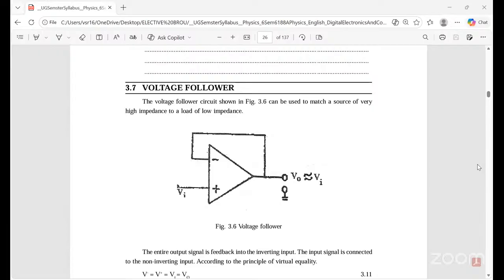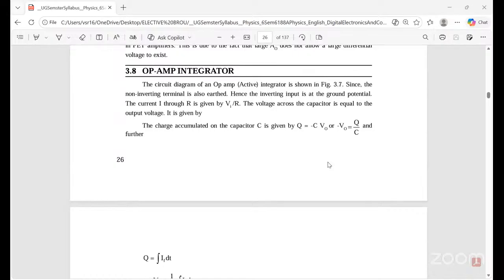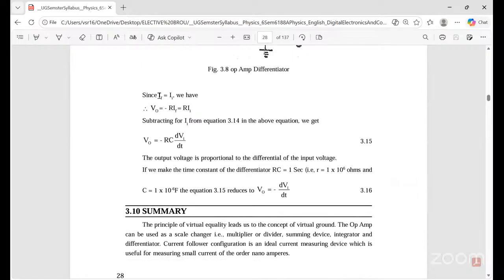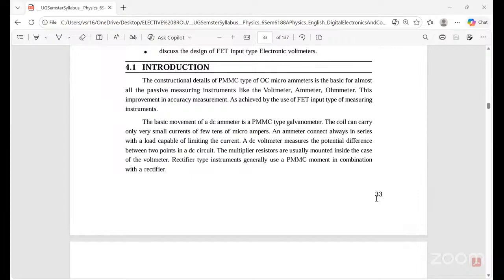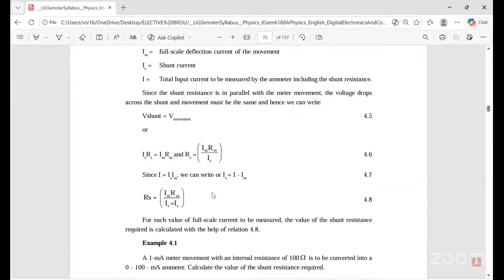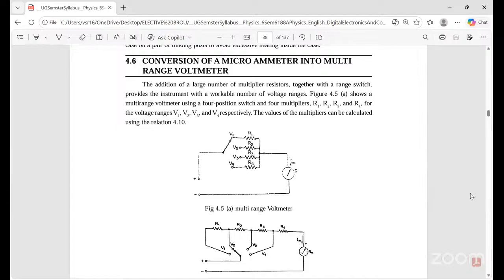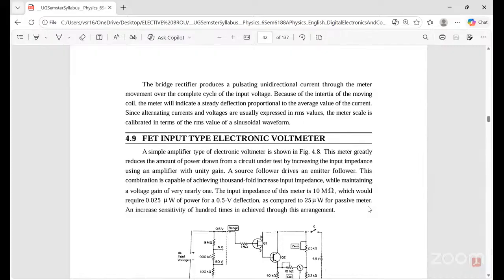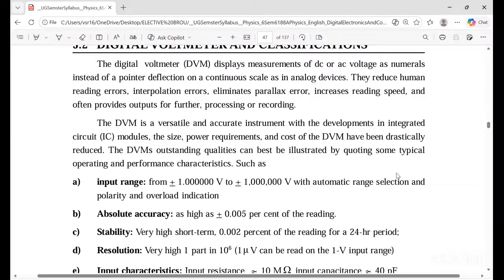PHYSICS 6th Sem (Elective-A) E/M